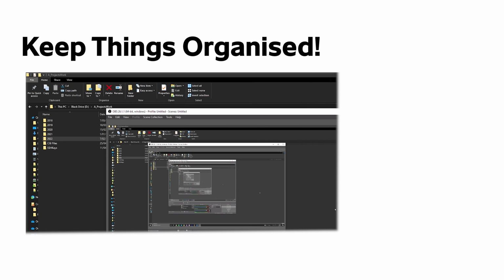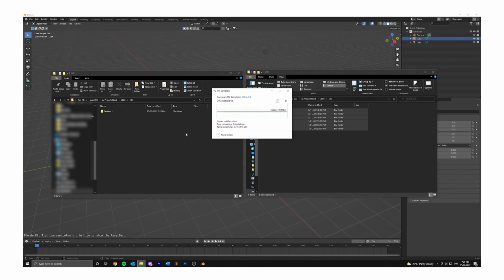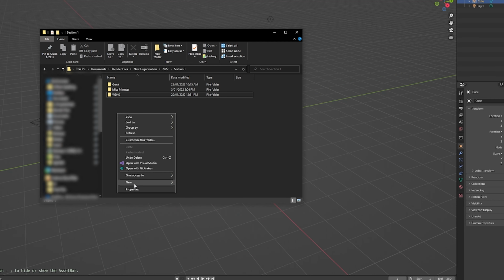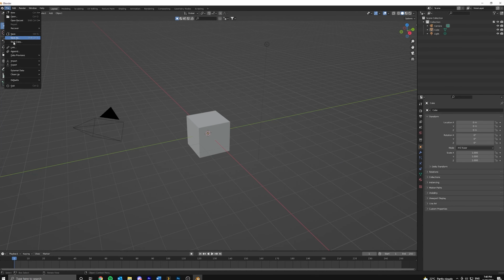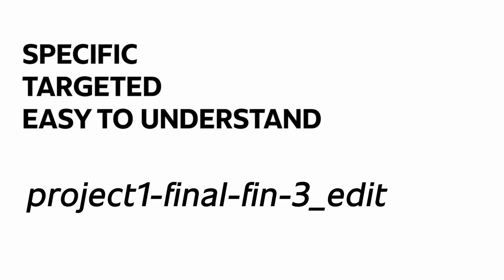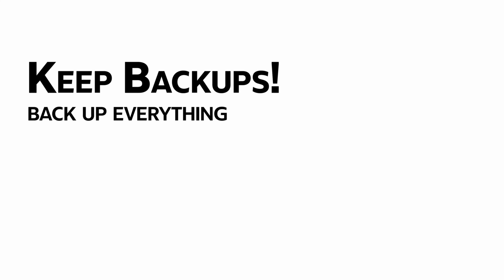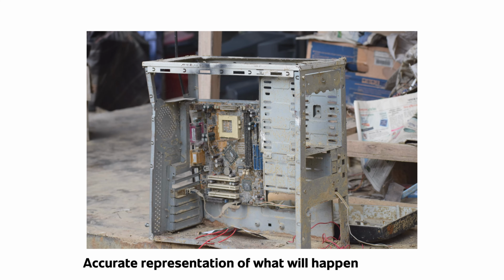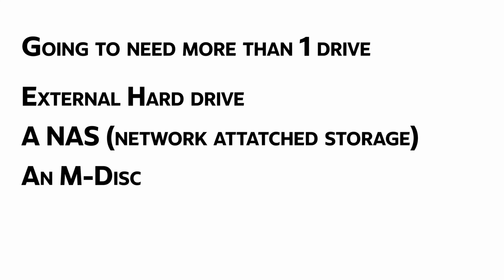3 Tips for Managing Project Files as a 3D Artist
Hey there! In this video I go through my top 3 tips for keeping your precious project files in order and safe. Im sorry this weeks video is a bit short, very busy at the moment.